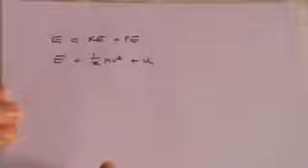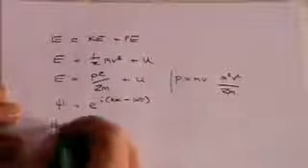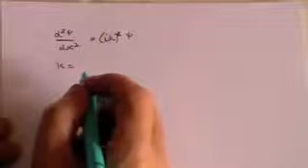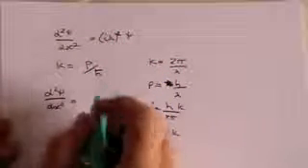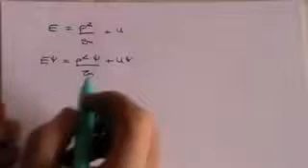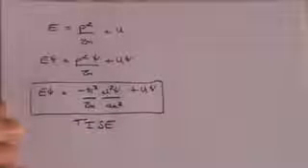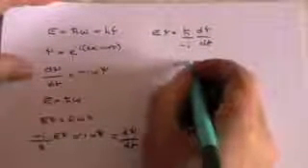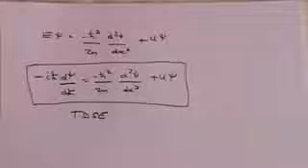Schrodinger Equation A simple derivation